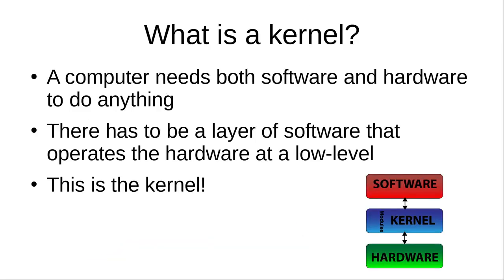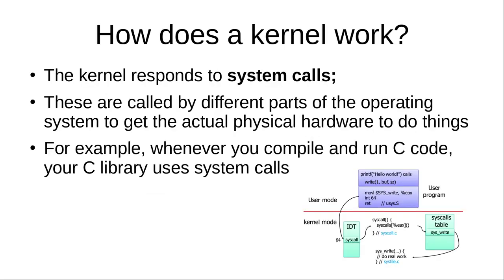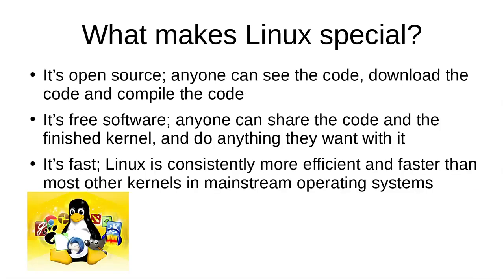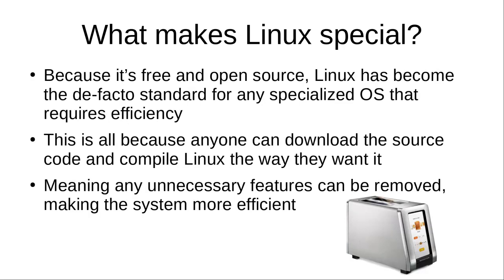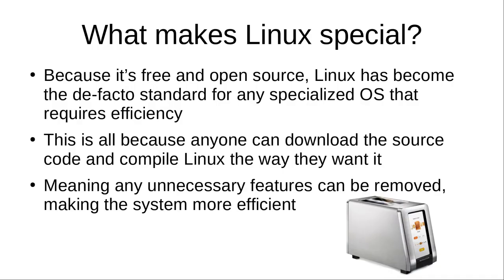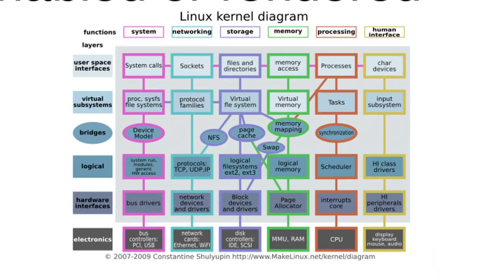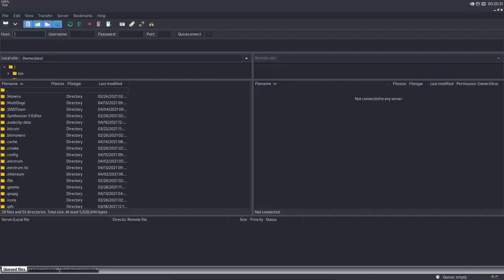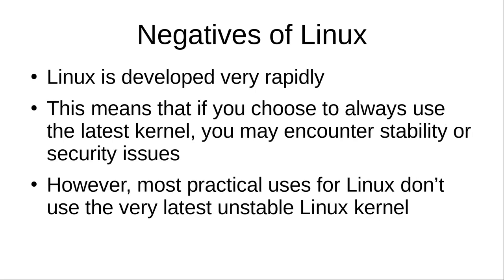Linux Kernel? What it is, and how it works